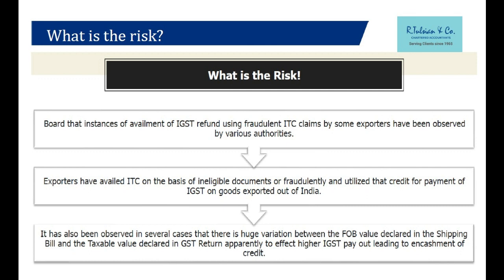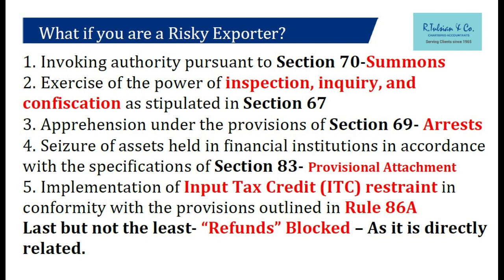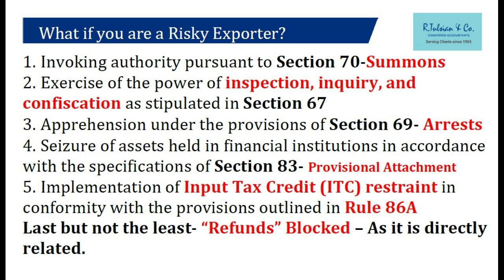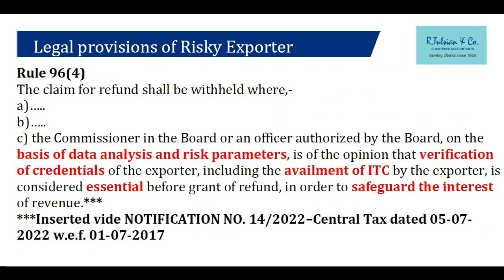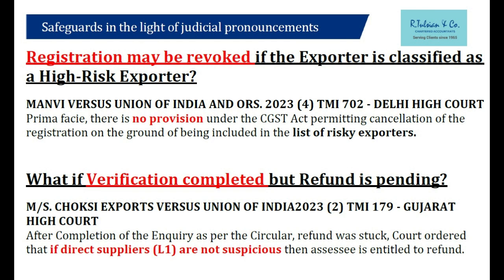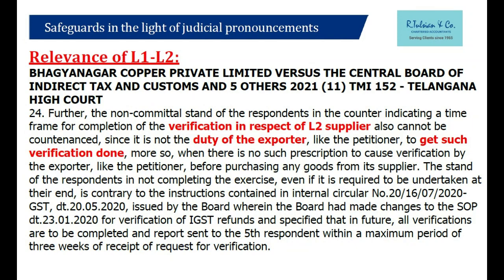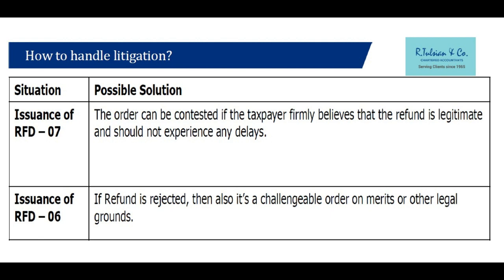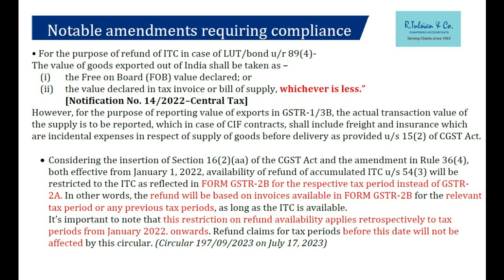CA Ishan Tulsian |GST Implication on RISKY EXPORTERS | GST Investigations | FIEO | EEPC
Hello everyone!
In this informative video, FCA Ishan Tulsian has delved into the analysis of the Risky Exporters.

This video covers:

1. What is a Risky Exporter?
2. What does the Law say?
3. Process & Judiciary's Point of View
4. Handling Litigation & Way Forward

Join us to gain insights about this issue and increase your knowledge.

Whether you're a tax professional, a business owner, or someone looking to better understand the intricate world of GST, this video offers invaluable insights that can help you stay compliant and make informed decisions.

Don't miss out on this in-depth analysis by FCA Ishan Tulsian – hit the like button, subscribe to our channel, and share with your network to stay updated on all GST-related things.

Kindly follow R. Tulsian & Co. LLP on Facebook, Linkedin, Instagram, and Twitter for the latest updates on Income Tax, GST, Companies Act, Audit, Valuation, and other professional Topics.

Regards,
Team R Tulsian